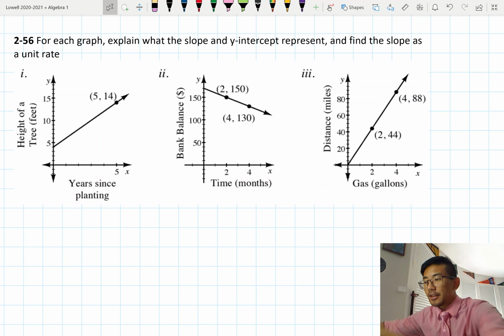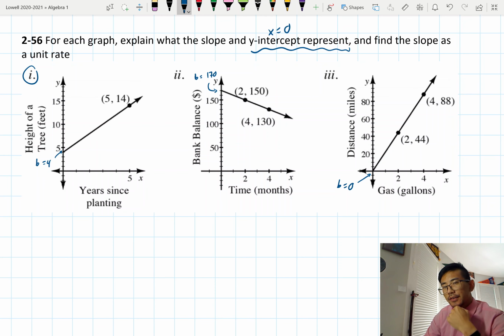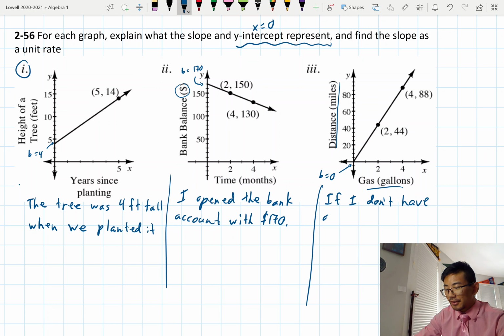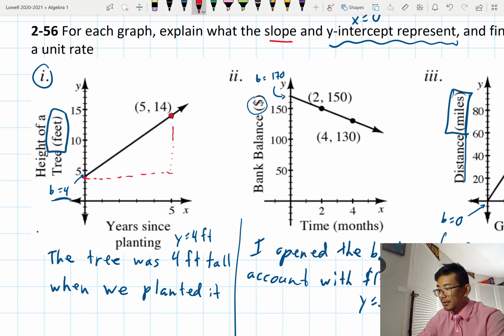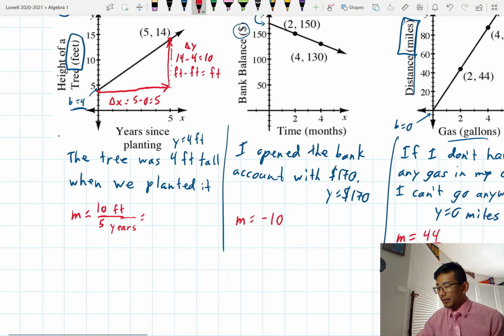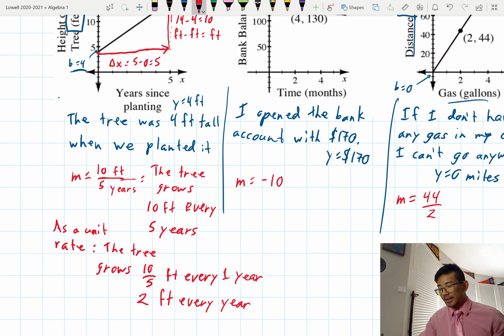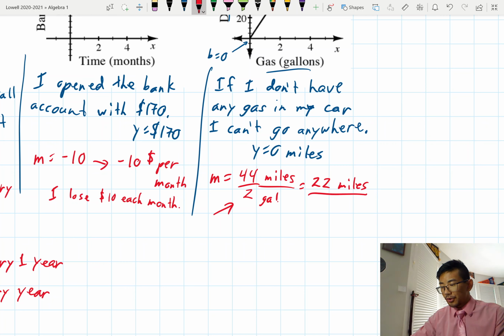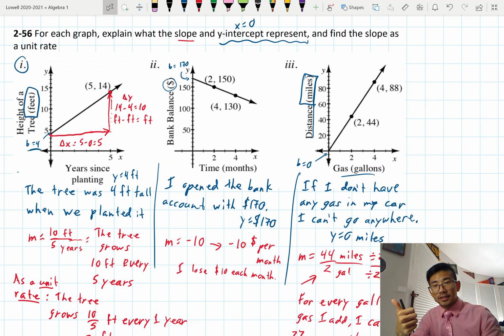(16) 2.2.2 Interpreting the Slope and y-intercept